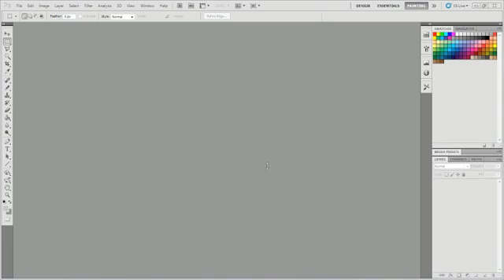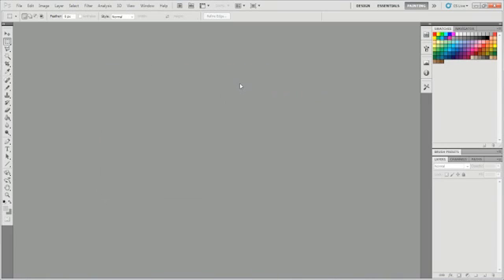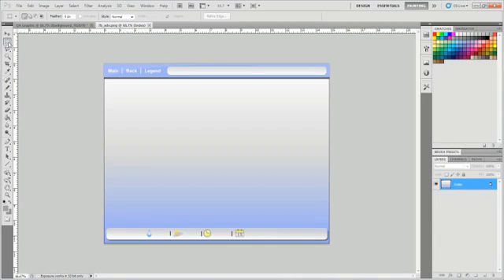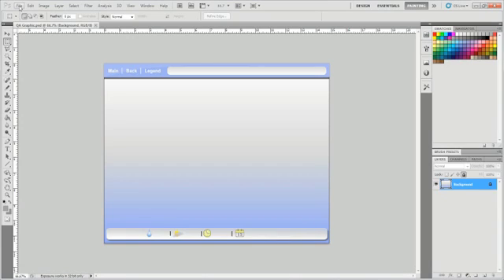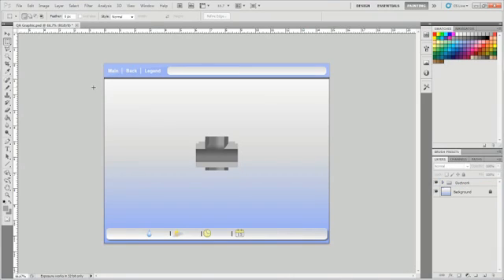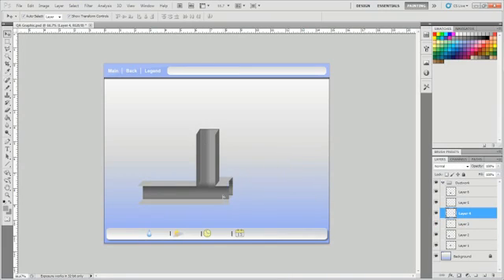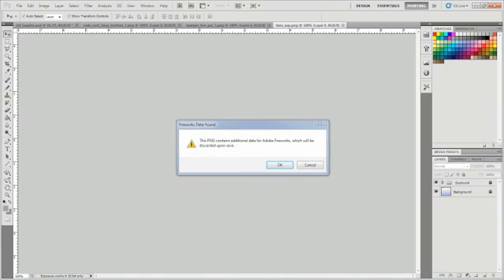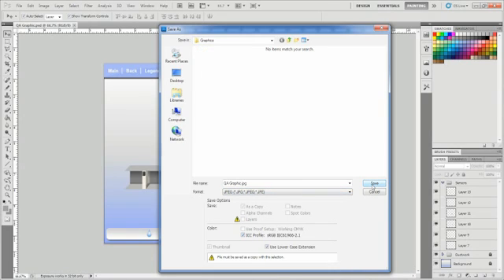How to Create BAS Graphics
This video illustrates how to create static backgrounds with QA Graphics' BAS Symbol Library using Adobe Photoshop CS5.

QA Graphics' BAS/HVAC Symbol Library includes a variety of basic graphics and animations needed to construct building automation system graphics and HVAC graphics. Symbols include boilers, chillers, dampers, filters, piping, fans, cooling towers, generators, valves, ductwork, coils, and more. This allows users to create more than 95% of all mechanical systems.